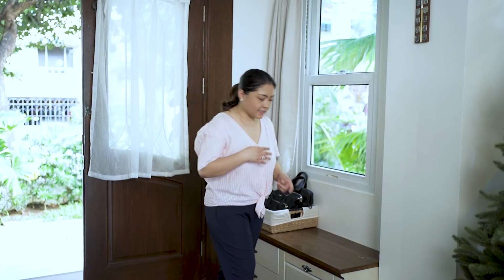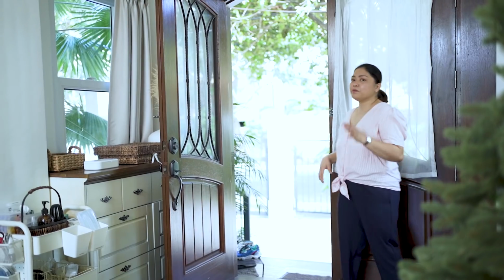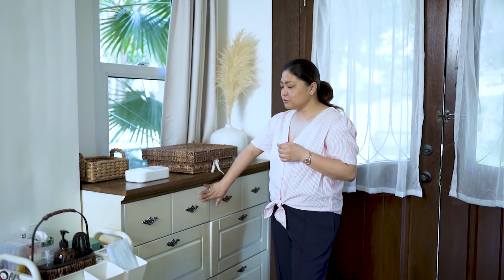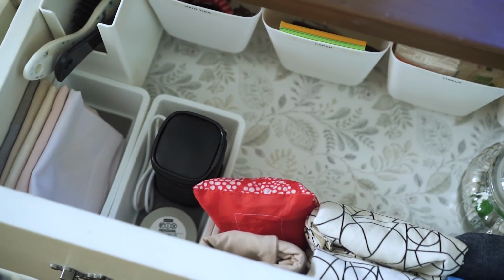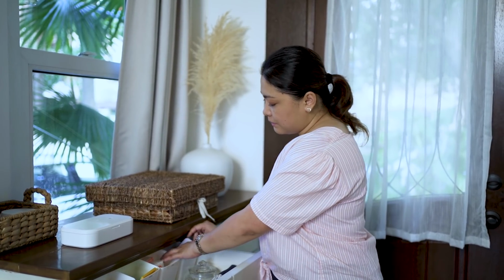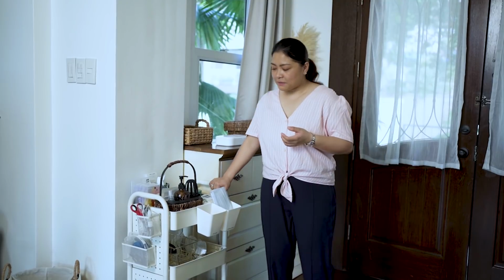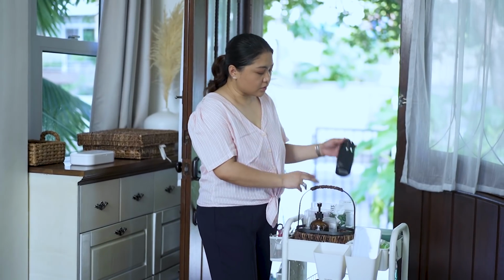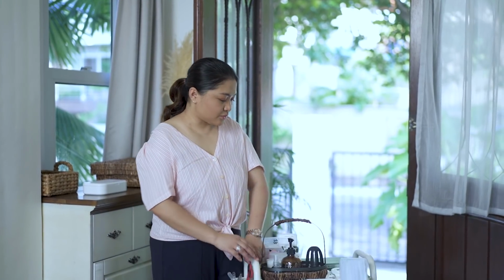What's In Our Entryway | Neat Obsessions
Slippers basket | @candcaph
Tray Basket | @basketryhome
Big Fog Humidifier | @bigfogph
Basket with Lid | @makeroomph
Portable UV Light | @naturallybaby.ph
UV Box | Safestepph
Rolling Caddy | @landersph
Gold Wire Basket | @laoliviaph
Hanging Bins | @thekiddicompany
Mask Case | @theretailstoryph
UV Germinator | @naturallybabyph
Mask Bin | @gardenbarninc